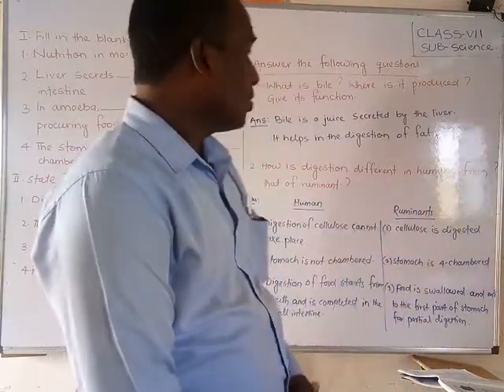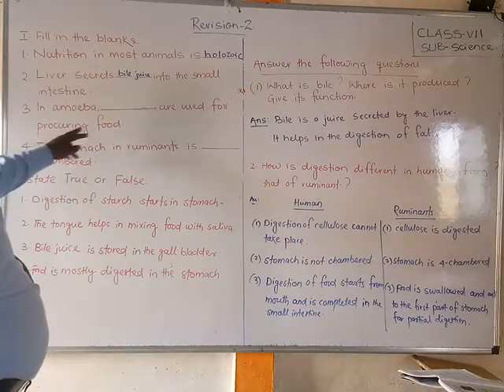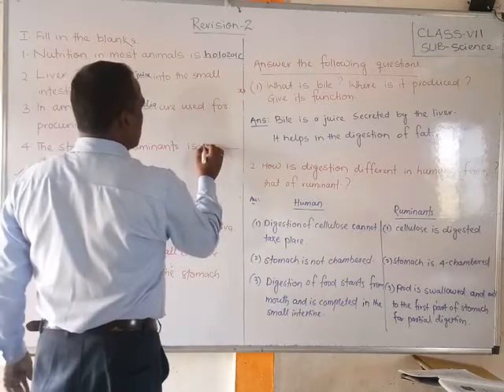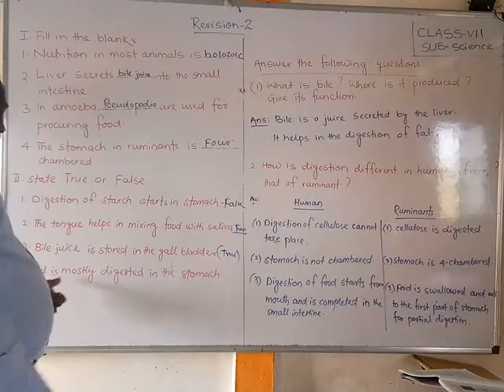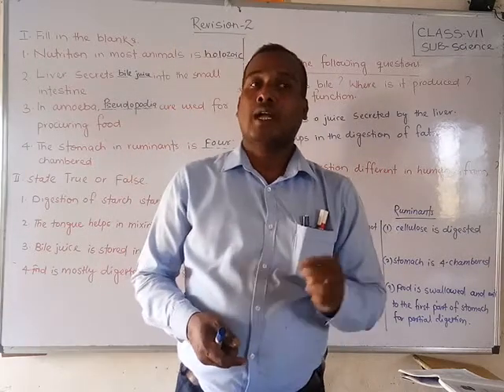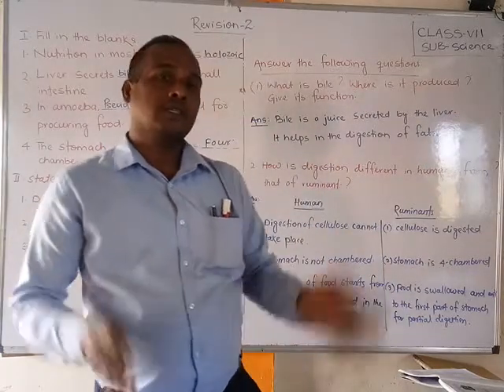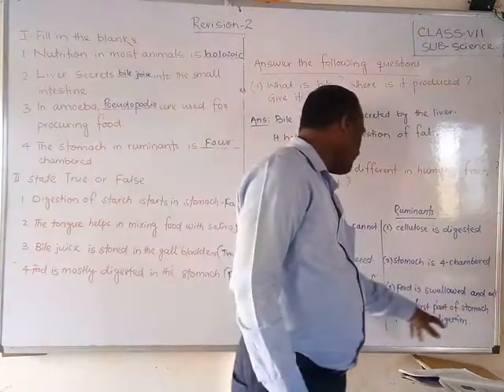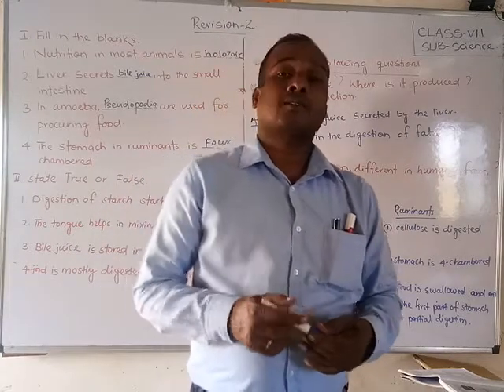L.B.S.School-Bariki Sir-7th Std-Science-Chapt-2-Video-Revision-2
Bariki Sir
Class-VII
Sub-Science
Chapter-2
Video-Revision-2